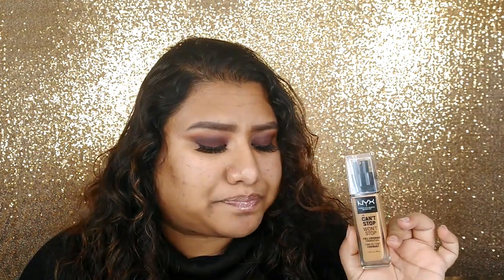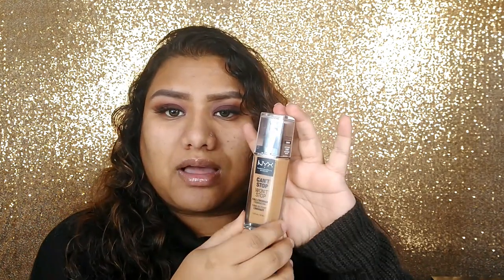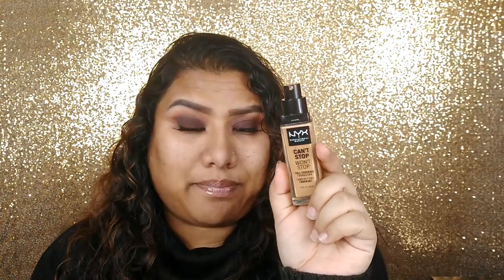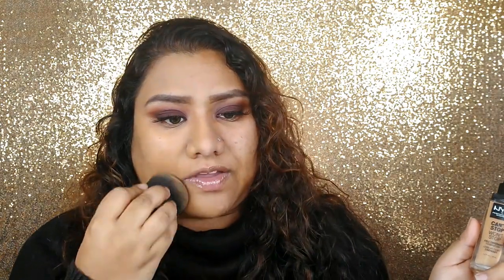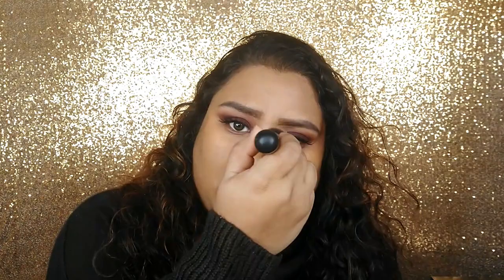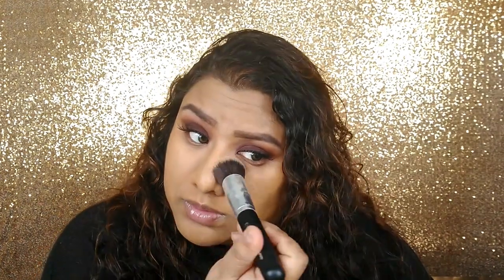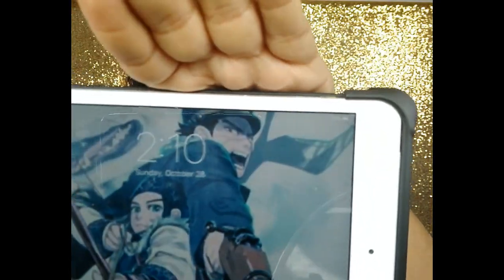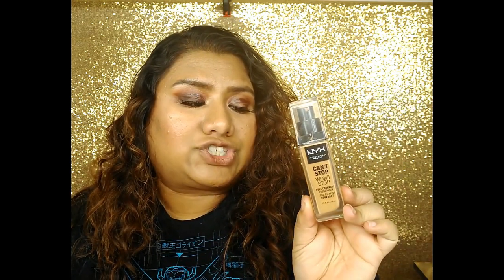NYX COSMETICS CAN'T STOP WON'T STOP DEMO AND WEAR TEST| FOUNDATION FRIDAY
WHAT UP PHABFAM! I've been wanting to review this foundation and I finally got a chance to share my opinion! I had high expectations for this foundation and I was pleasantly surprised by how much it catered to people of color as well as oily girls!

**LINKS**